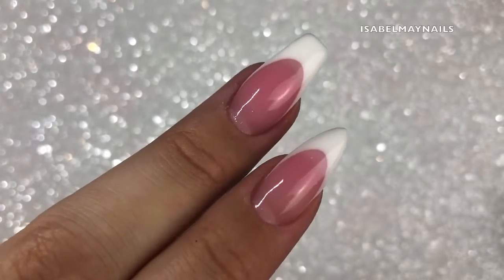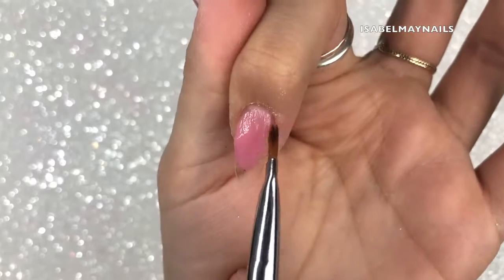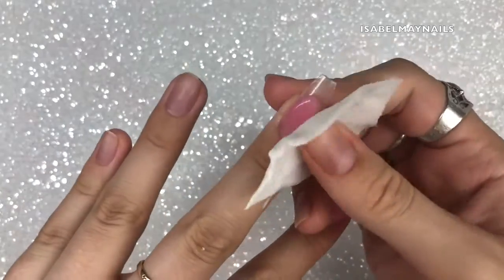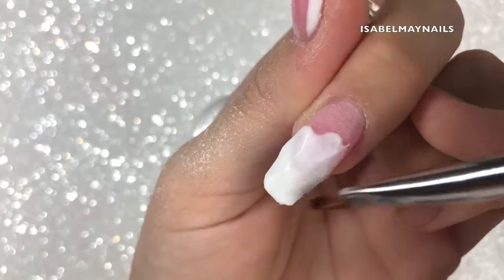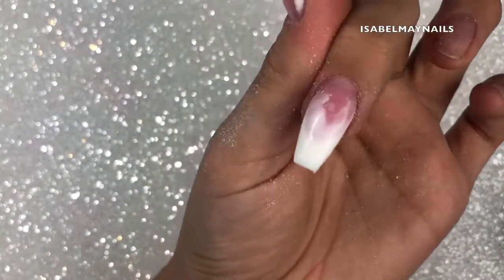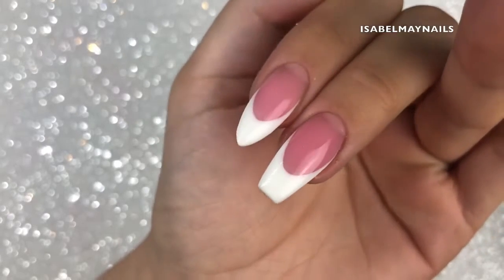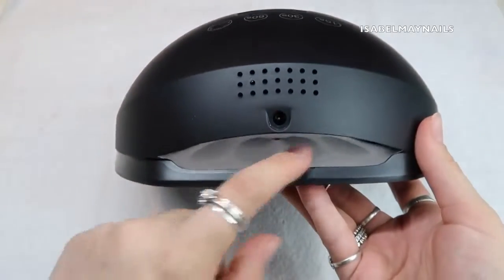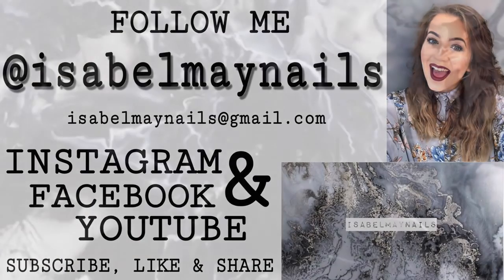POLYGEL REVERSE FRENCH ISABELMAYNAILS MelodySusie Lamp Review